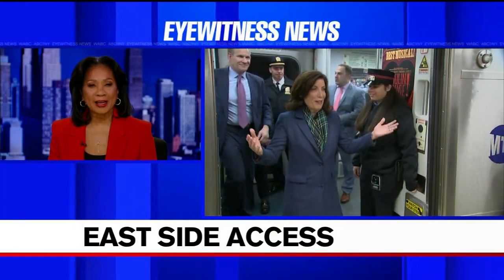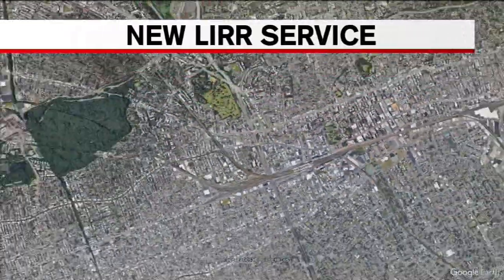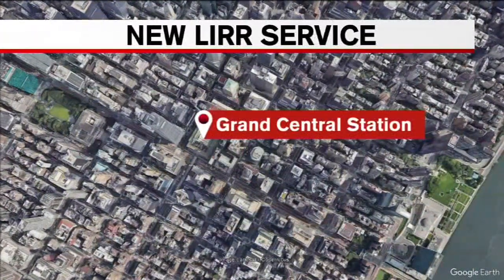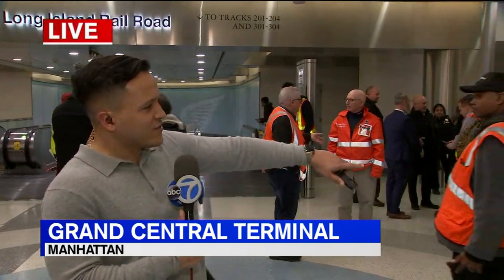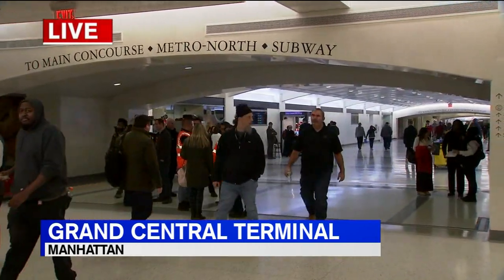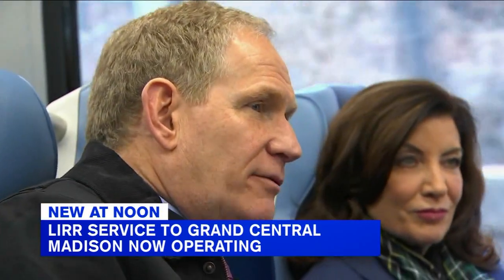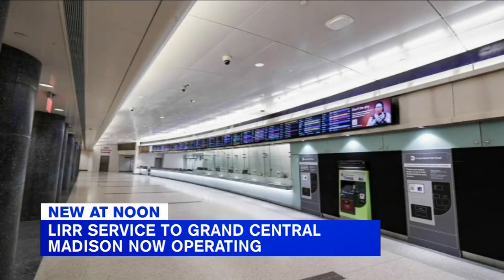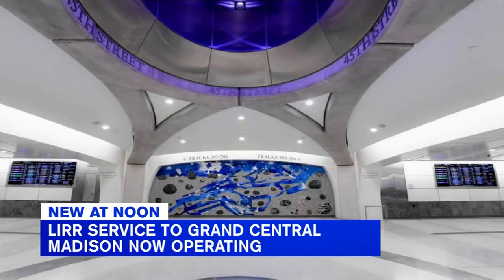15 years in the making: LIRR now goes to Grand Central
The wait is over for many commuters, as the LIRR finally begins service at Grand Central Terminal on Wednesday.

Gov. Kathy Hochul was among the first passengers of the train that pulled into Grand Central Madison at 11:07 a.m. as the East Side Access train service rolled out.

The new service is offering 20-minute direct service between Jamaica Station and the brand new Grand Central Madison station.

The Grand Central Madison station itself is built 17 stories below street level. That means it takes a few minutes to get there.

From the street, most riders will travel down one escalator, then down a set of stairs through the corridors and into the concourse. Riders will then head down the longest escalator in New York.